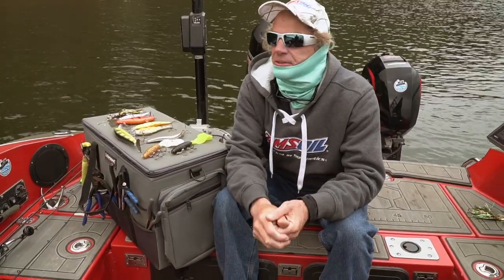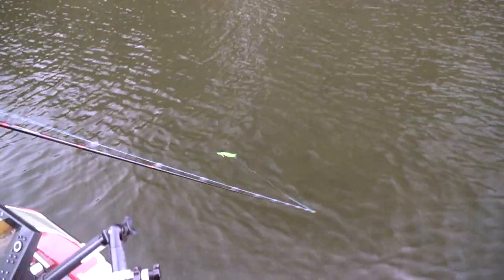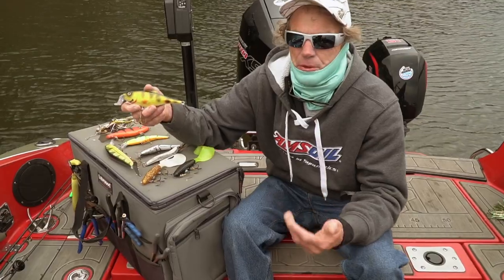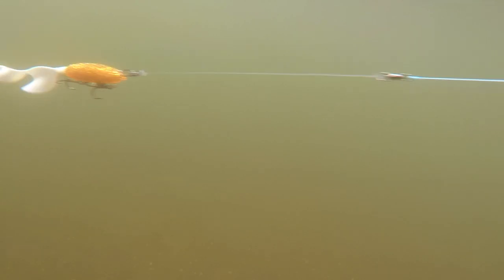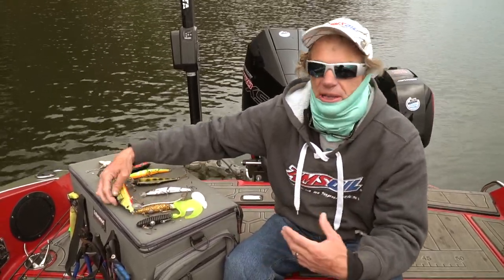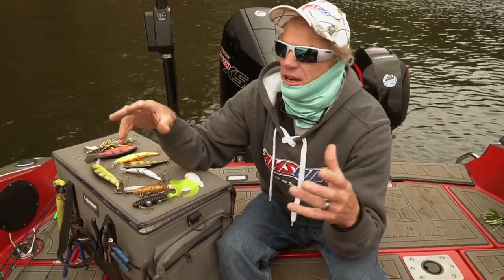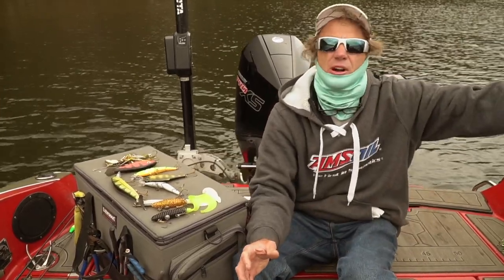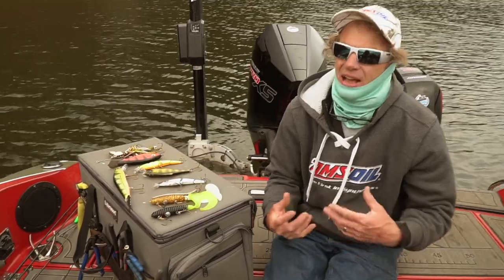Spring Musky Bait Selection & Where to locate springtime Muskies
Pete Maina tells us his favorite baits for springtime muskies and where to locate those large toothy predators.